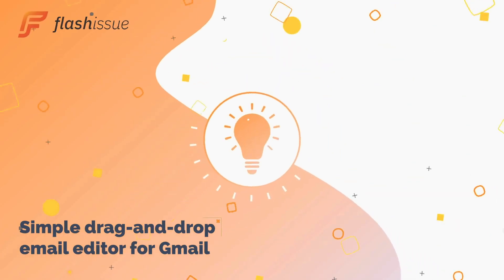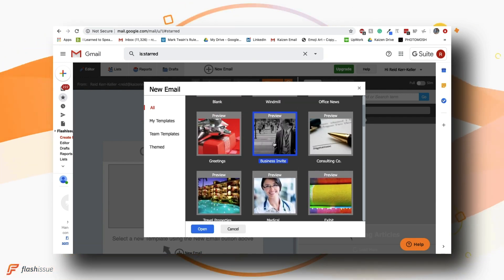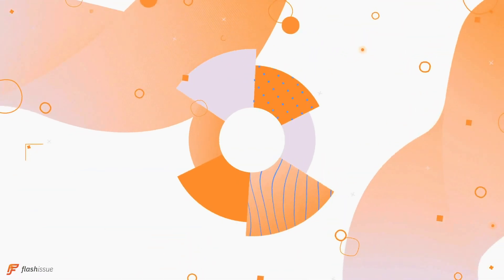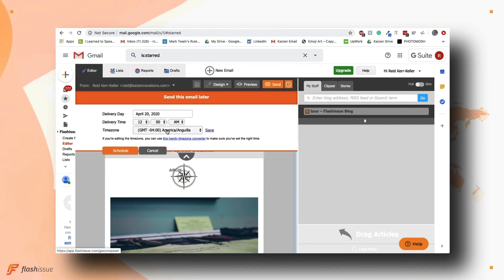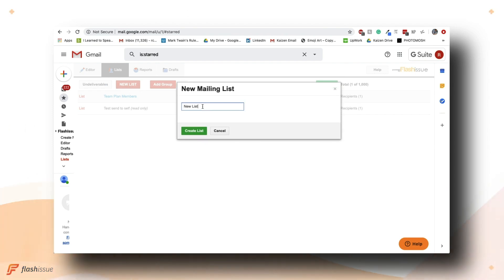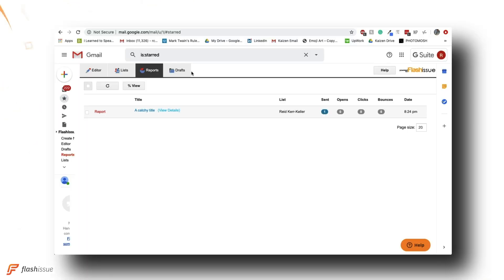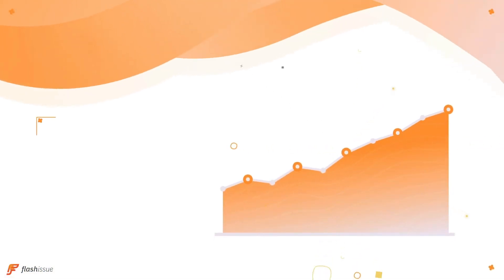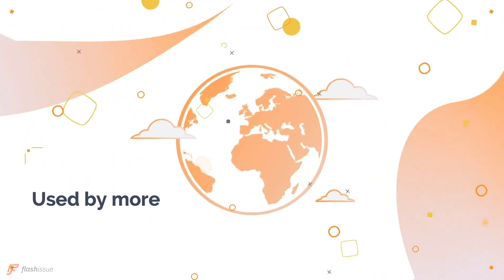Flashissue: Create beautiful emails and newsletters in Gmail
Use Flashissue to get started creating eye catching emails and newsletters within minutes - from right inside Gmail!

Flashissue's best-loved features:
- Templates: get started using our built in templates, or create and share your own templates with your team (most plans include team access)
- Content Clipper tool: use this tool to quickly curate content from around the web
- Content blocks: easily add text, images, video to your emails and newsletters
- List management:
      - Manage multiple mailing lists within a single account
      - Flashissue automatically handles unsubscribe requests
      -  Flashissue automatically prevents duplicate email addresses in your lists
- Analytics: See who's opened your emails, who's clicked a link and more